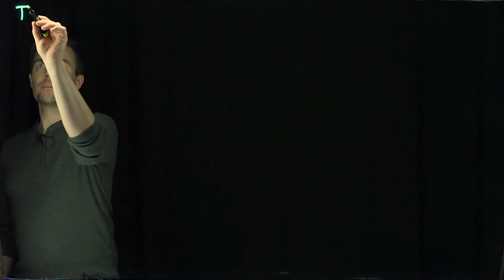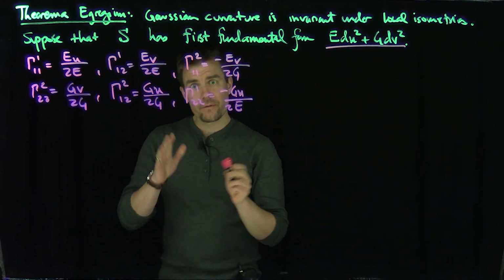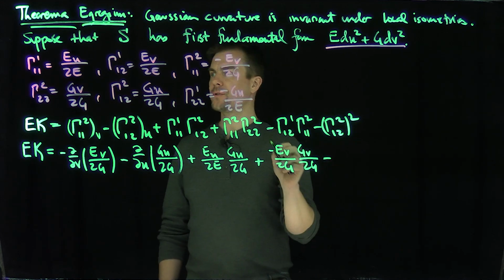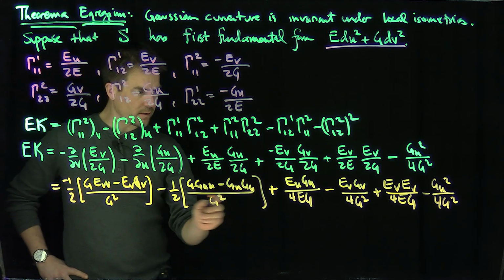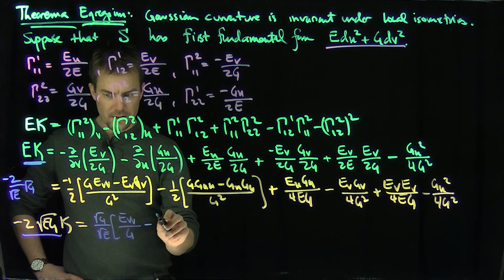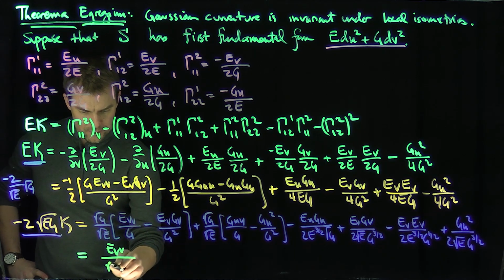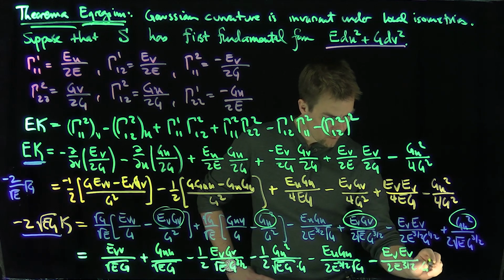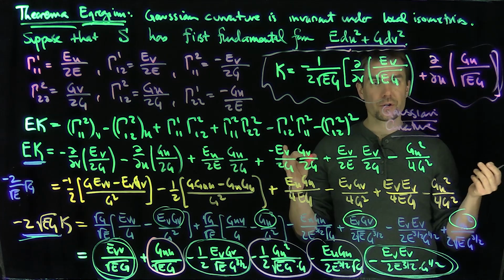A Formula for Gaussian Curvature as a Consequence of the Theorema Egregium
We assume that a surface has an isothermal parameterization. Under this assumption we find a formula for the Gaussian curvature. We will use this result int further videos!